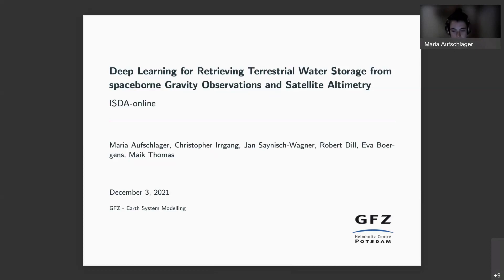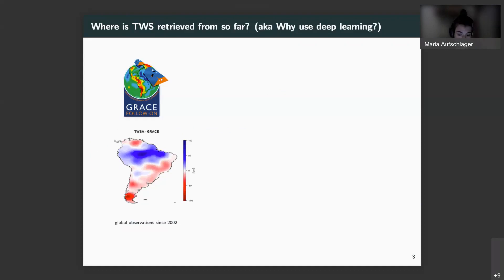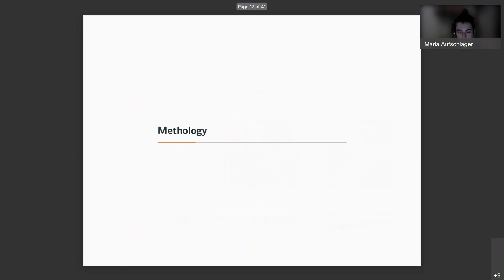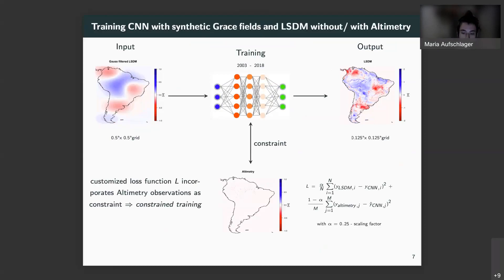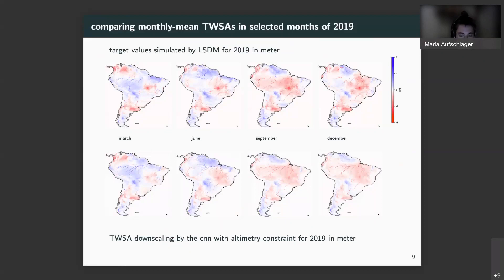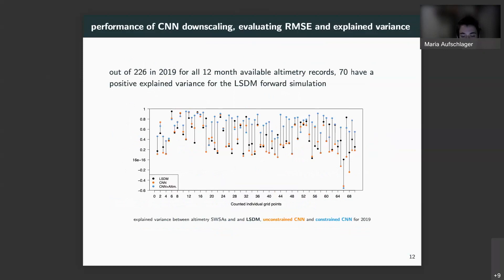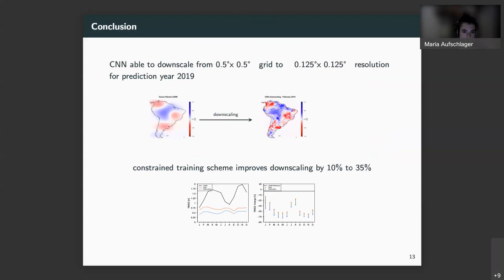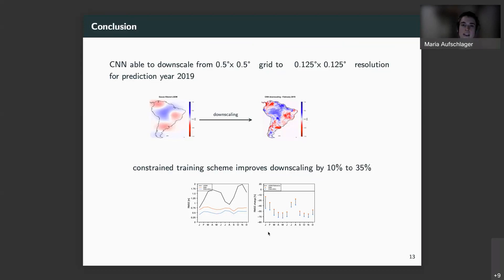ISDA Online December 2021 Maria Aufschlager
Deep Learning for Retrieving Terrestrial Water Storage (TWS) from Spaceborne Gravity Observations and Satellite Altimetry

Maria Aufschlager
(GFZ German Research Centre for Geosciences, Germany)

Quantifying terrestrial water storage (TWS), an important component of the global water cycle, is crucial to understand its sensitivity to climate change and to predict resulting impacts on water resources, agriculture, and others. Numerical hydrology models and space-borne data, e.g., from the Gravity Recovery and Climate Experiment (GRACE) satellite mission, are used to study TWS variations. While TWS derived from GRACE is available for more than 20 years, its spatial resolution is limited to approximately 300km, making it impossible to show smaller scale structures like river networks. As a continuation of the published paper by Irrgang et al. (2020), a downscaling neural network is built, combining numerical modelling, space-borne observations and satellite altimetry. This combination of tools and data products is achieved through an adaptive validation term in the neural network loss function that mimics a non-linear data assimilation scheme. In this study, we show that the neural network retrieves TWS from synthetic GRACE observations with increased resolution from 0.5° to 0.125°. In validated regions, the neural network downscaling can outperform unconstrained forward simulations with respect to independent observations from satellite altimetry. Moreover, we were able to successfully apply the trained neural network on previously unseen simulated space-borne gravity fields, paving the way towards downscaling and using real GRACE observations.